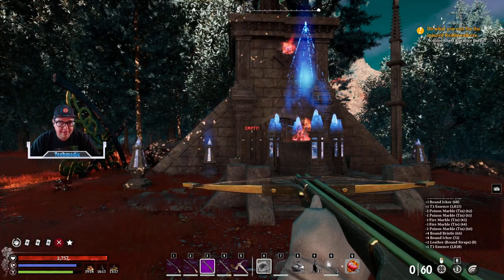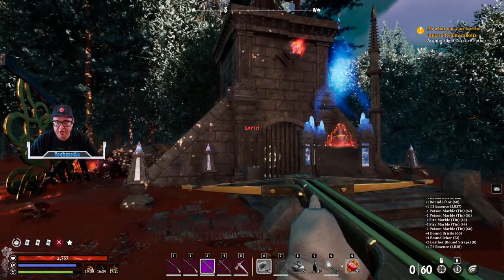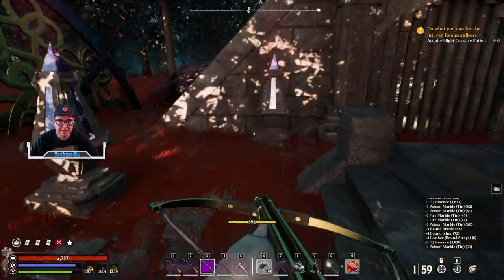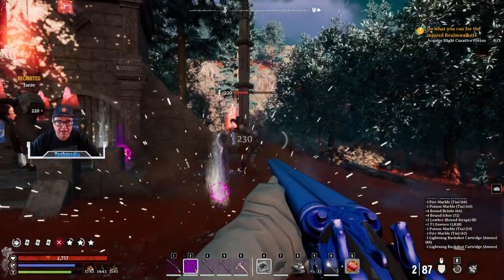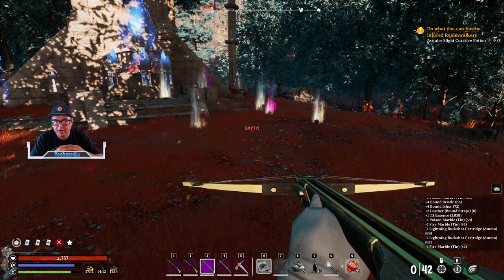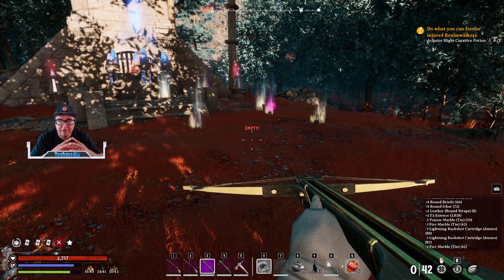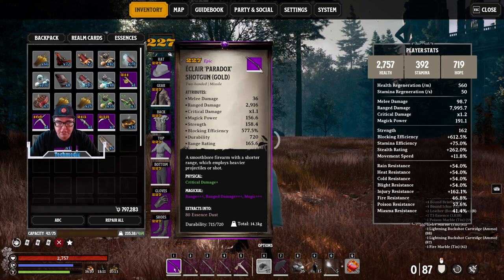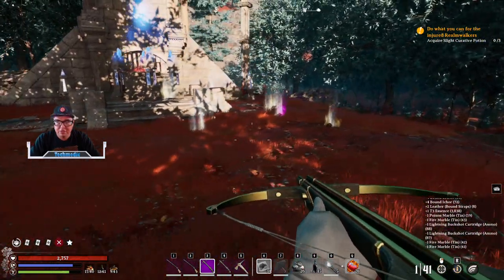Nightingale - Makeshift Grenade Launcher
In this video I show you how you can utilize those Elemental Marbles Effectively, which in turn creates a grenade launcher!